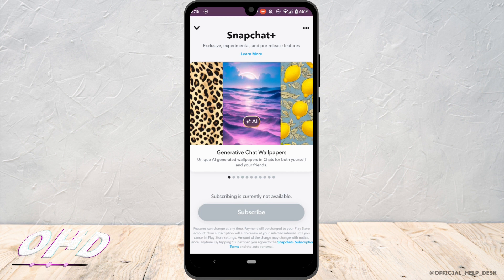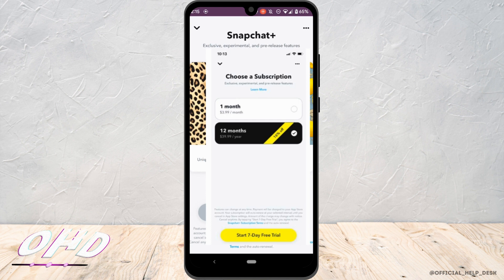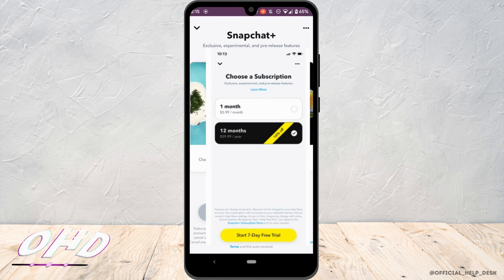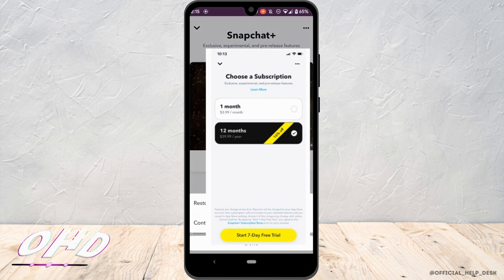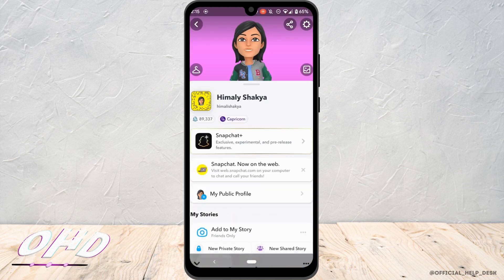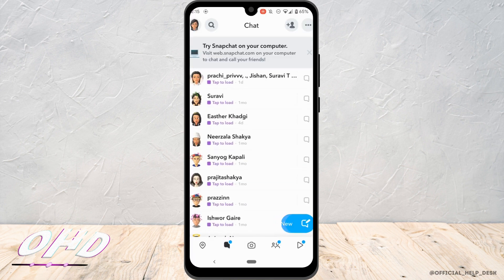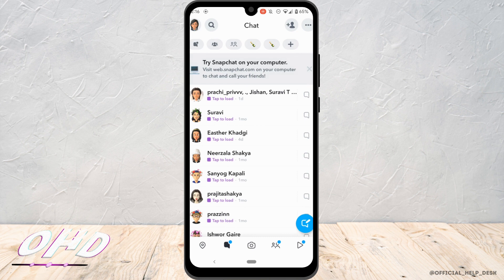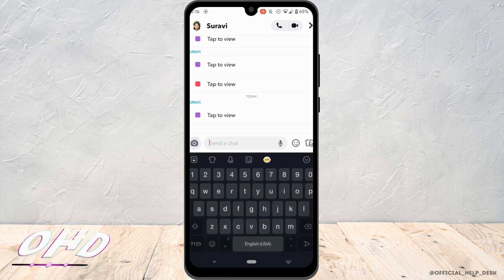🤖 How To Get My AI On Snapchat! (2023 Snapchat My AI Tutorial) 🚀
Curious about the My AI feature on Snapchat? 🌟 In this video, we'll show you how to get your very own AI on Snapchat in the 2023 update, helping you access and enjoy this exciting new feature! 📱

Follow our easy-to-understand guide to set up and customize your AI on Snapchat for both Android and iOS devices. By the end of the video, you'll know how to interact with your AI and explore the unique features it offers, enhancing your Snapchat experience like never before. 🤖

Chapters:
00:00 Introduction
00:10 Getting My AI on Snapchat